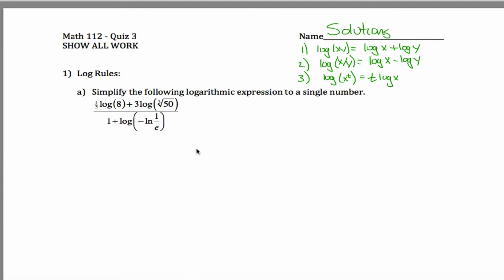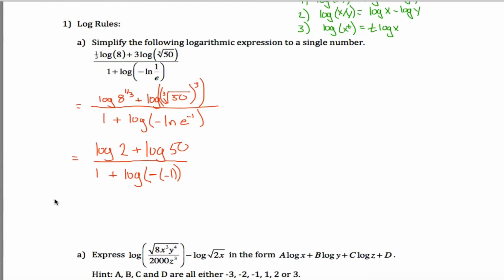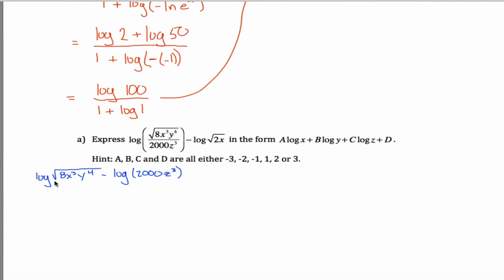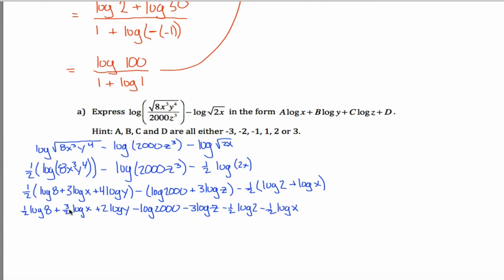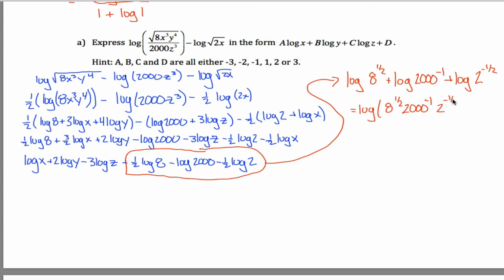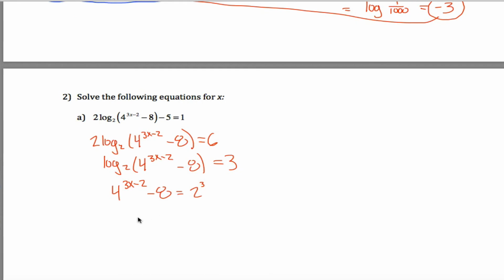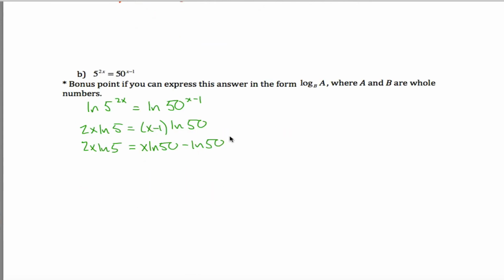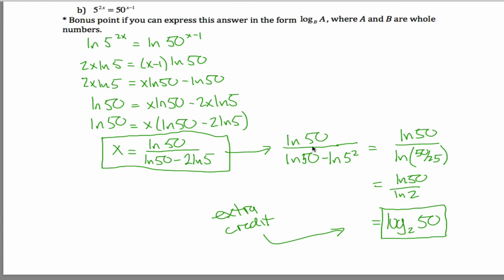Log Rules and Equations Quiz